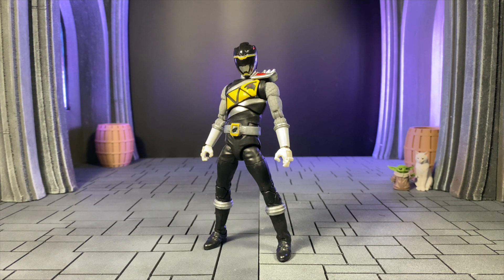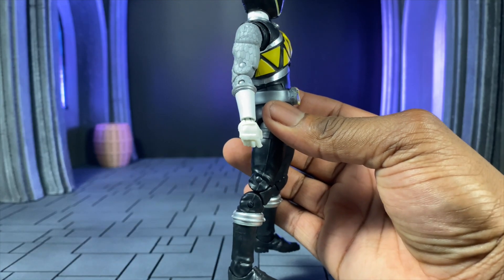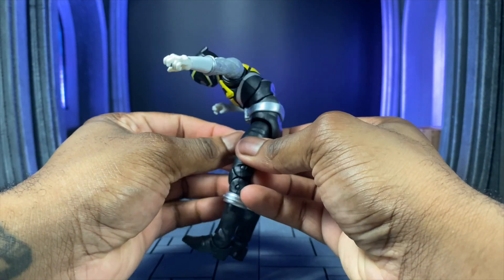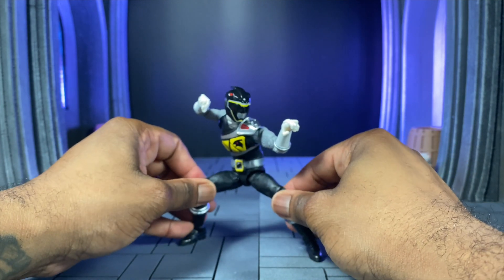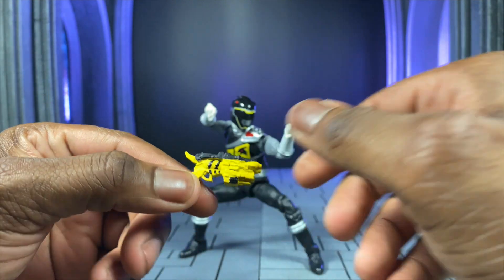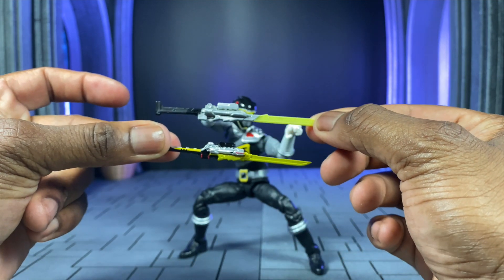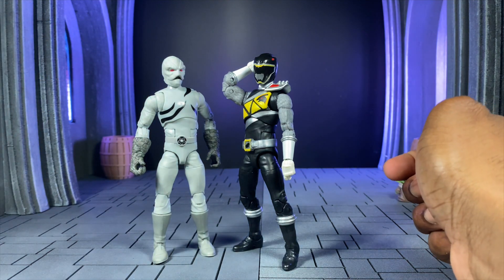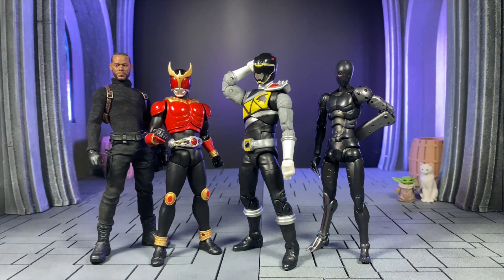Power Rangers Lightning Collection Dino Charge Black Review